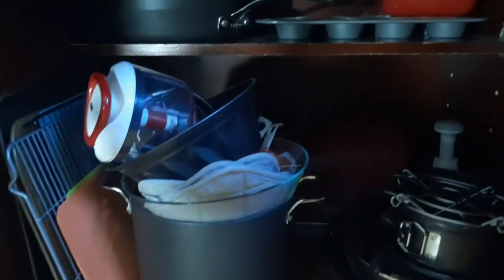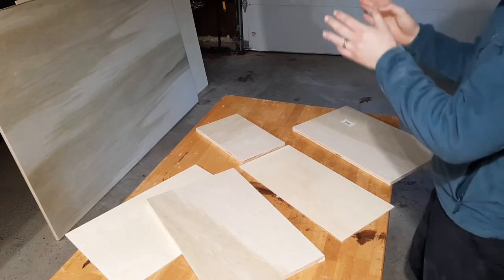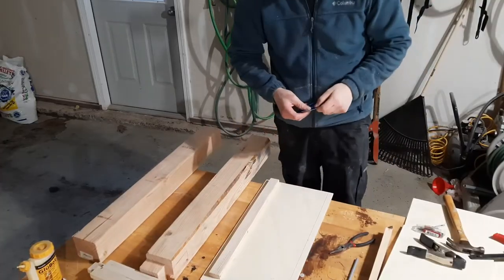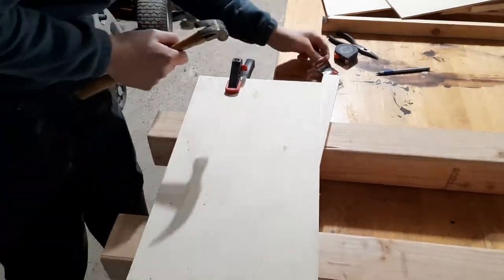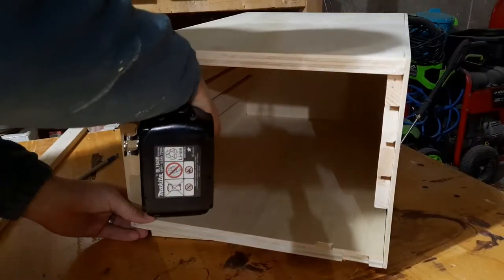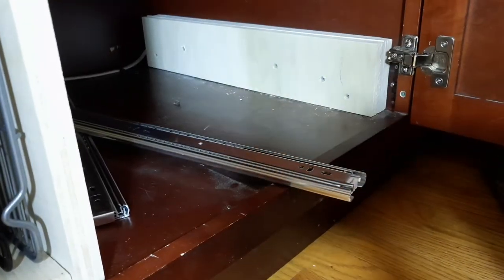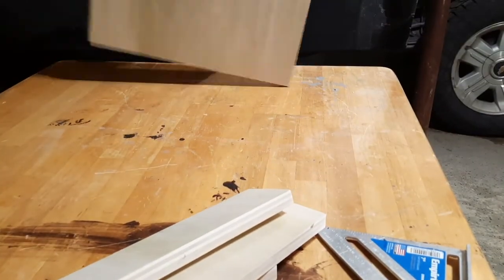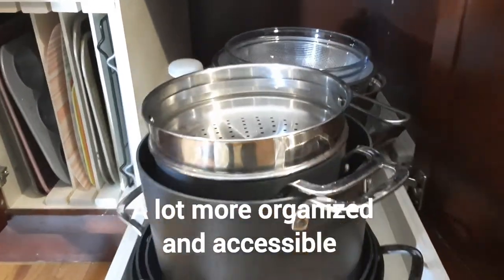DIY Pot Storage for Kitchen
Easy DIY kitchen cabinet upgrades using plywood. Building a cookie sheet and cutting board cabinet organization system has really transformed this cabinet. This is an easy kitchen cabinet upgrade that can be done in a couple of hours.

Upgrades cost around $60, and I now have plenty of plywood left to use on future kitchen upgrades.